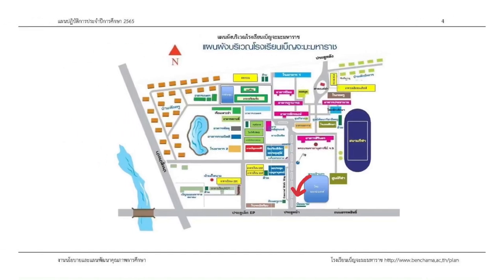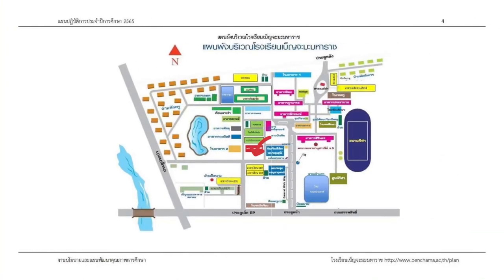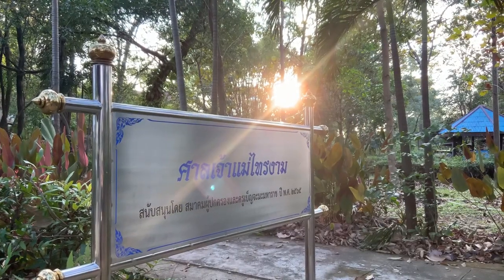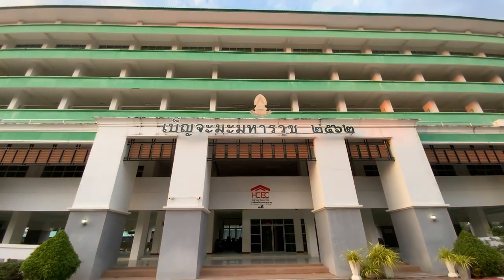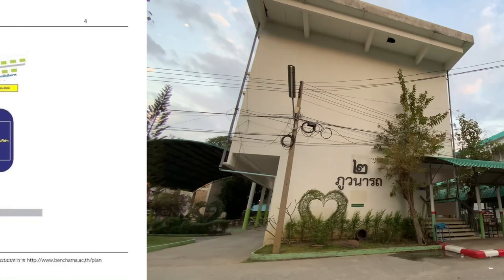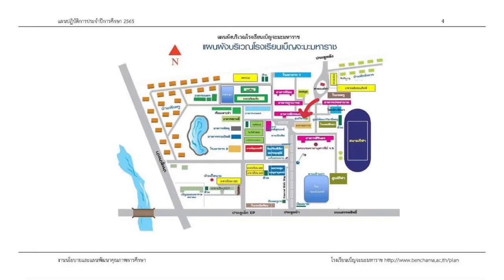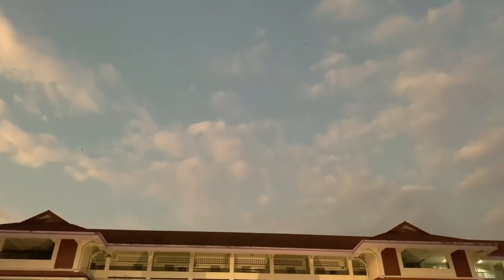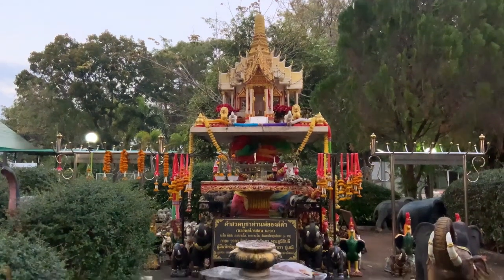วิดีทัศน์แนะนำโรงเรียนเบ็ญจะมะมหาราช Spire club English Program 3/02/2023